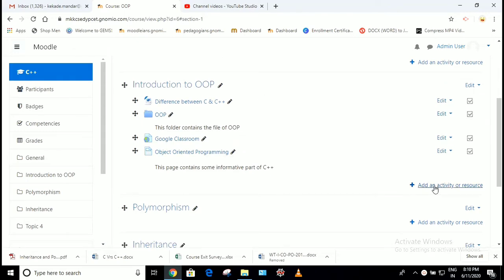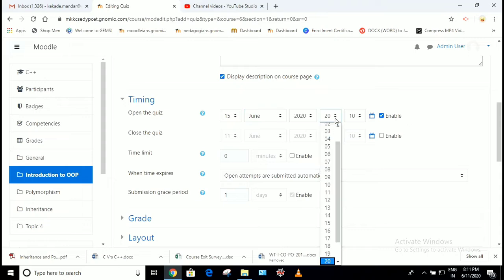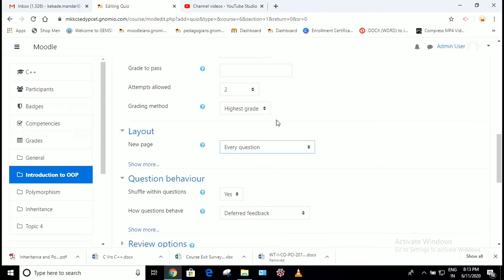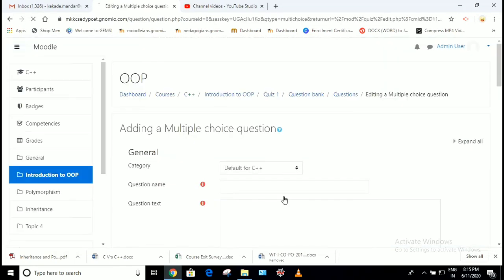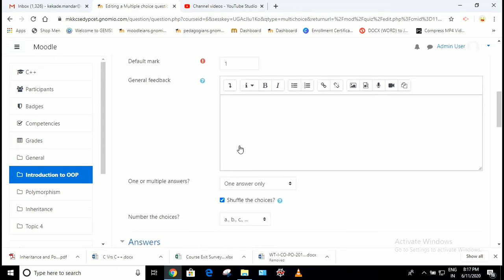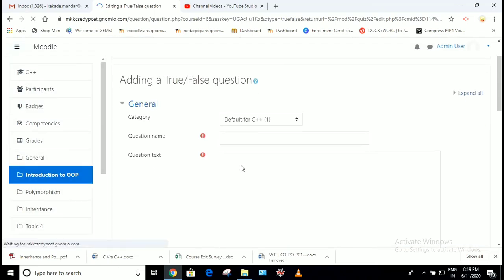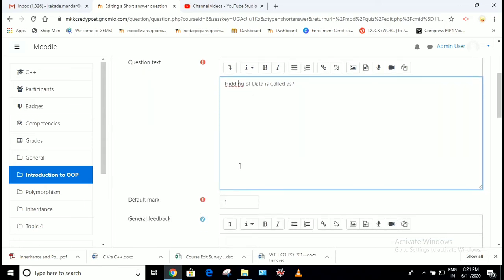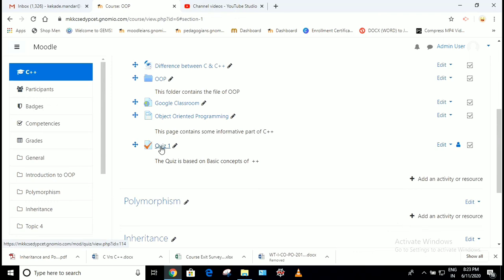Adding Quiz under Particular Topic in Gnomio site